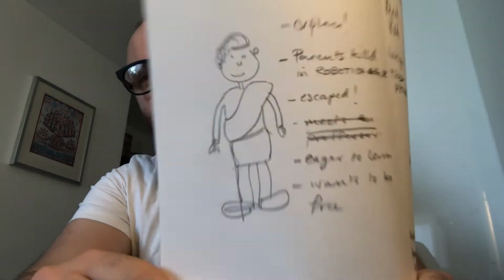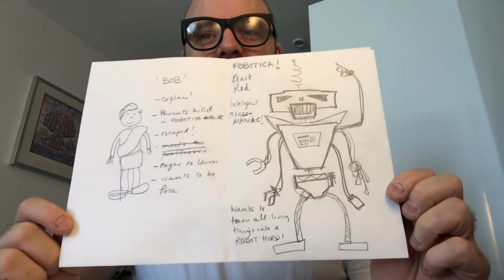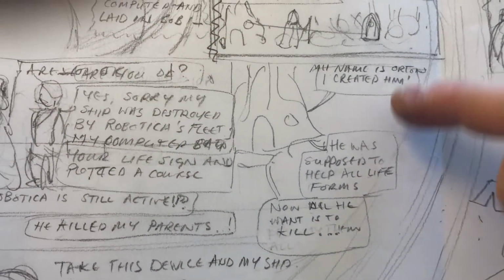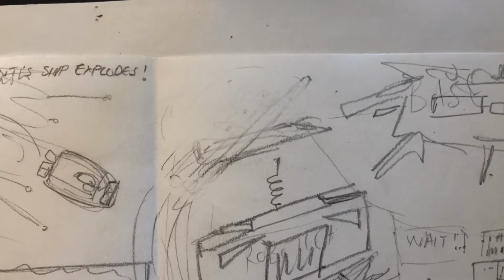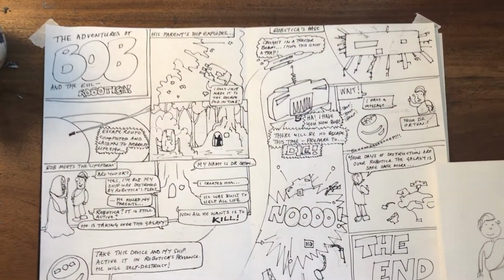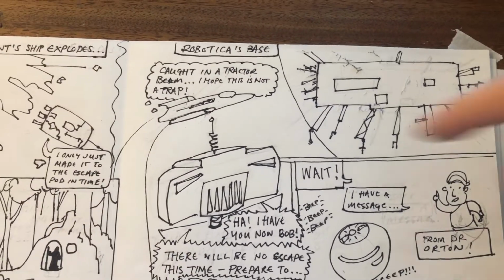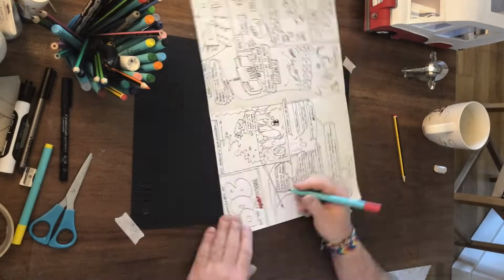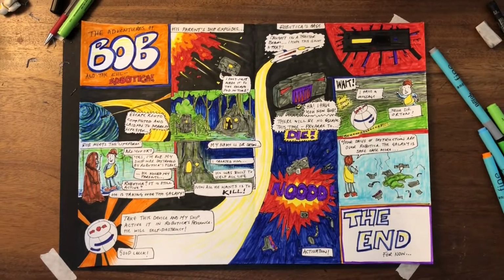Comics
How do you lay out a comic strip? Find out here!